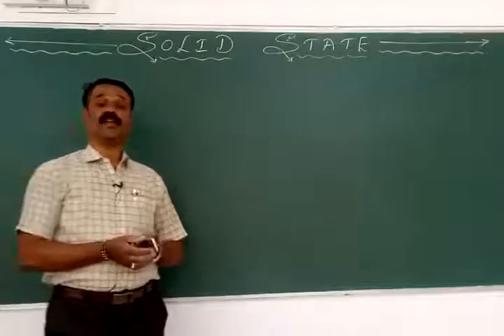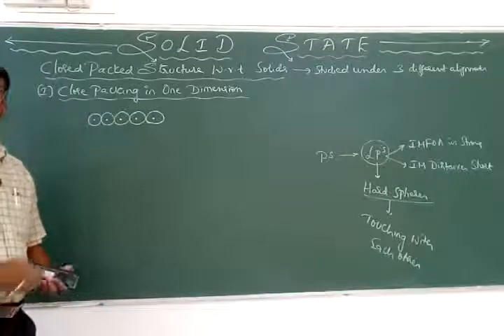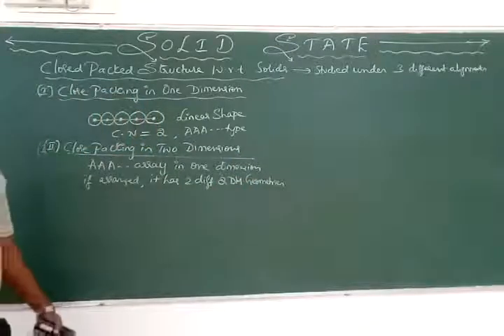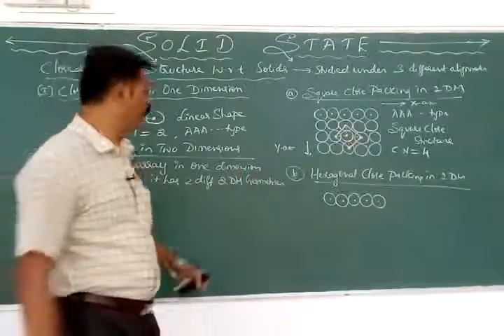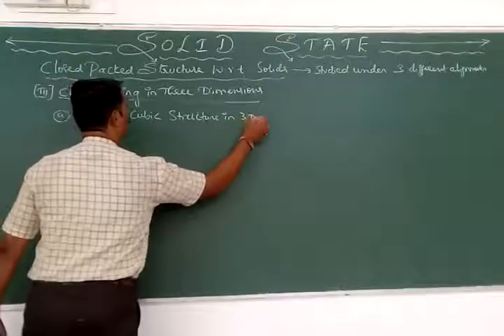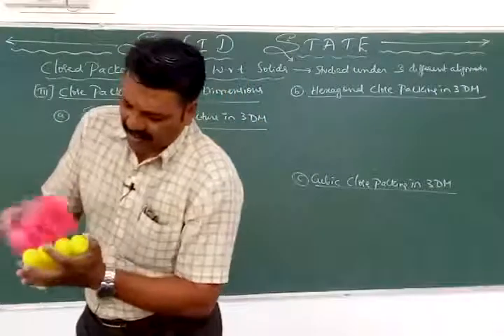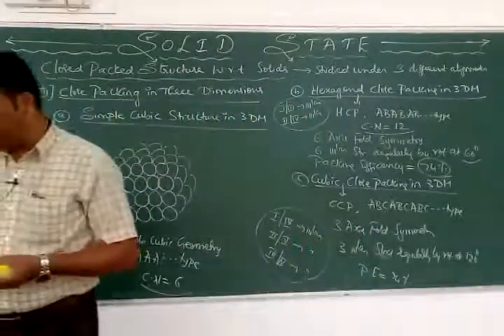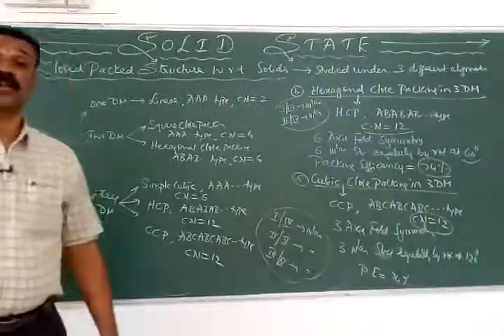Solid State. Session - 06